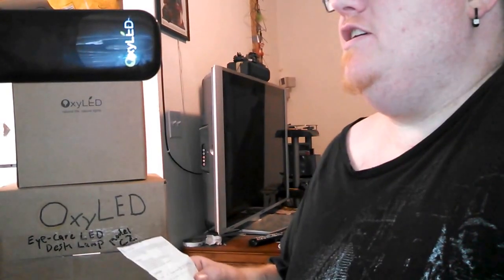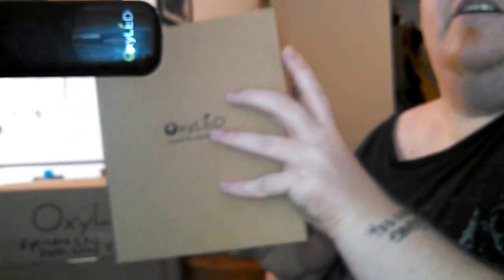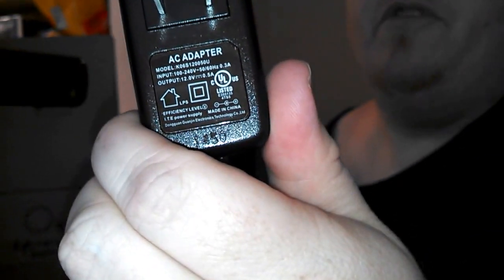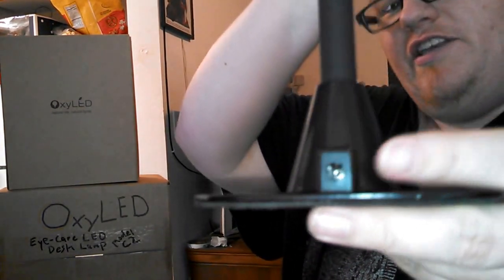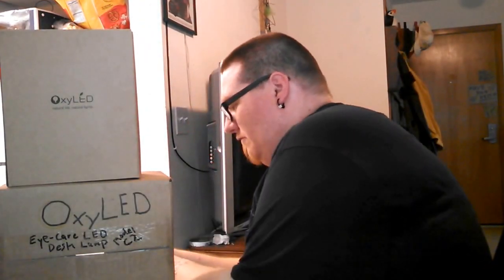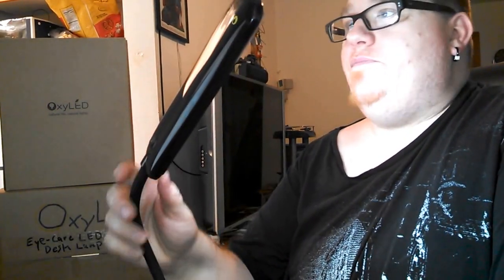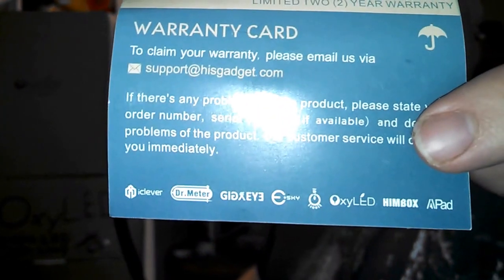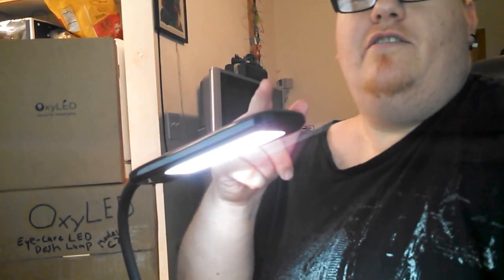OxyLED C2 Eye-Care Gooseneck LED Desk Lamp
Features:  Eco-friendly, Eye-protection,  Energy saving, 20years/50,000 hr. long life, No Flash, No radiation, No ultraviolet, Top-Class LED.
  LED eye-care gooseneck desk lamp Model C2.
My 2nd review much better QUALITY video blog, Camera is in focus this time.
but check them out for other great stuff!! there is also a super user program there!
Like, SUB, Shear!! It helps!!